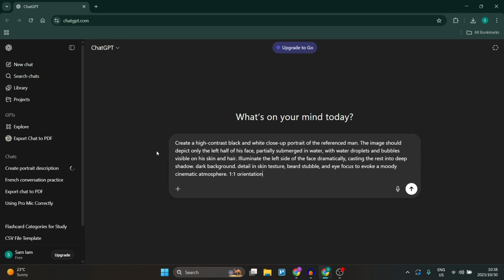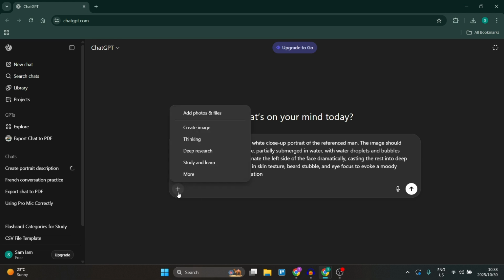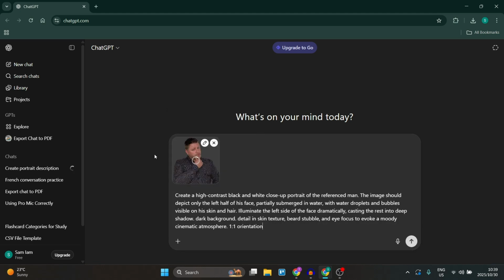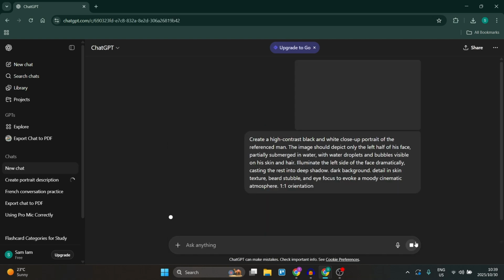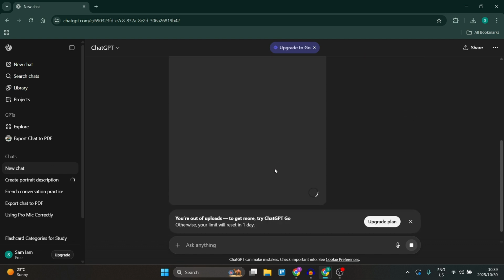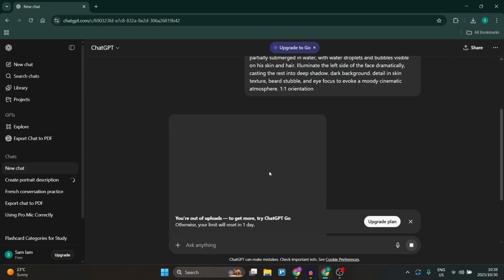How to Make Moody Cinematic Black & White AI Portrait Photo Using ChatGPT | ChatGPT Tutorial 2026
How To Make Moody Cinematic Black & White AI Portrait Photo Using ChatGPT | ChatGPT Tutorial
In this video, "How To Make Moody Cinematic Black & White AI Portrait Photo Using ChatGPT | ChatGPT Tutorial," I’ll guide you through creating stunning black and white portrait photos with a moody cinematic effect using AI tools powered by ChatGPT. Perfect for photographers and creators looking to enhance their images creatively.

What you’ll learn in this video:
✅ How ChatGPT helps generate ideas and prompts for AI photo editing
✅ Step-by-step process to apply moody cinematic black & white effects
✅ Tools and apps that pair well with ChatGPT for AI image creation
✅ Tips for refining your portraits to achieve professional results
✅ Creative uses for AI-generated black & white portrait art

📸 Photographers and digital artists exploring AI effects
🤖 Creators wanting to combine ChatGPT with photo editing
🎨 Anyone interested in moody, cinematic black & white portraits